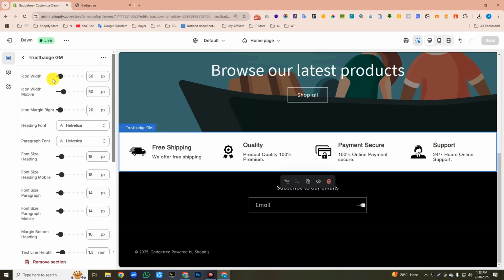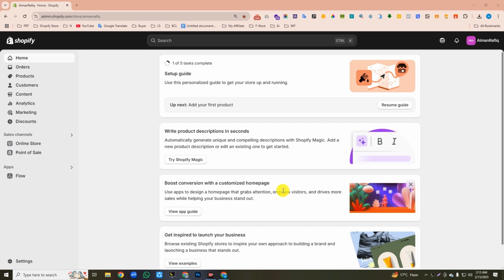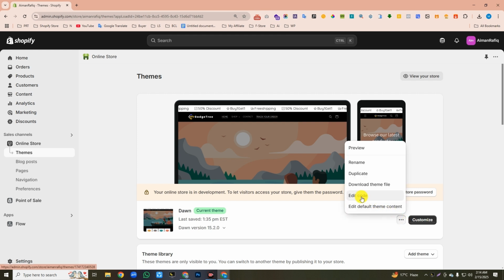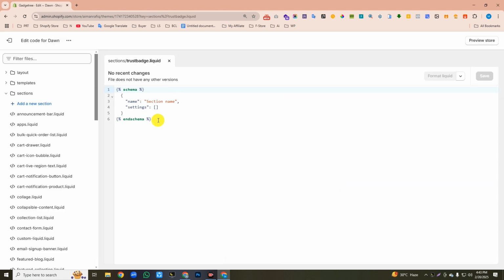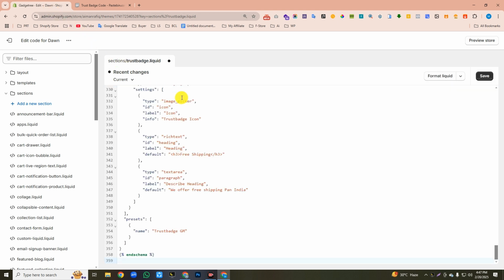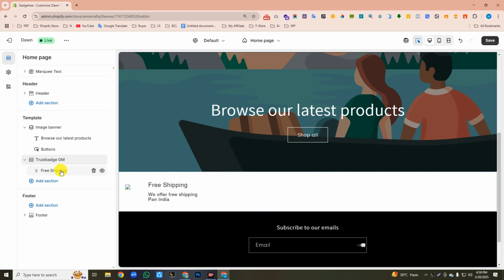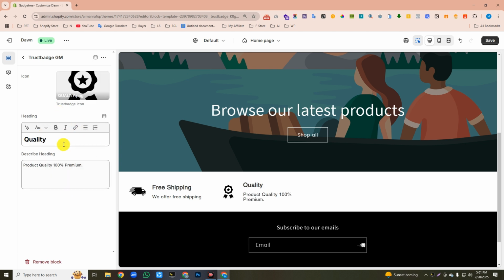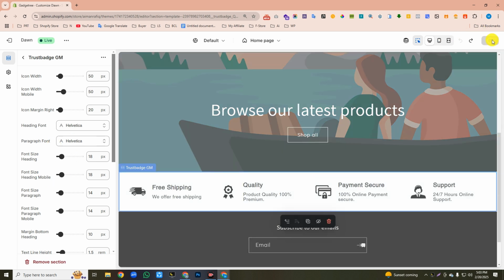How To Add Trust Badges To Shopify Store Shopify Shipping Trust Badge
In today's video I will show you How To Add Trust Badges To Shopify Store. After watching this video tutorial you can easily add the trust badge section without any apps. I hope you enjoy the video.